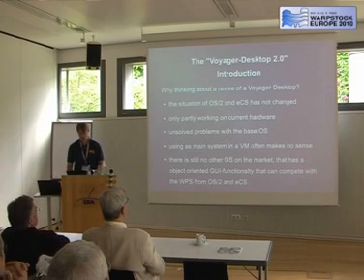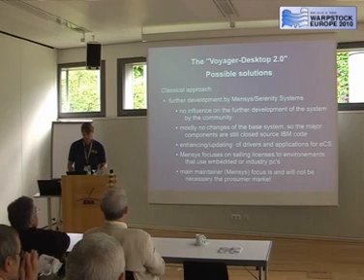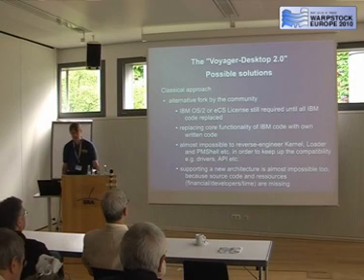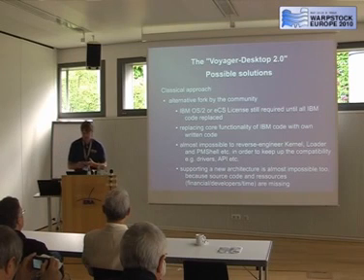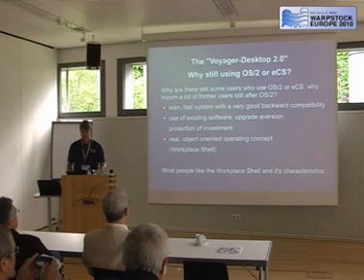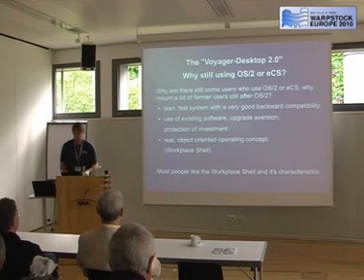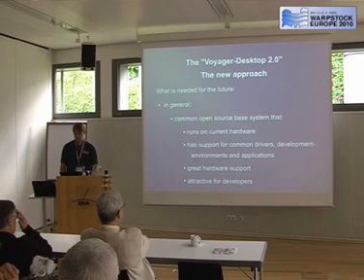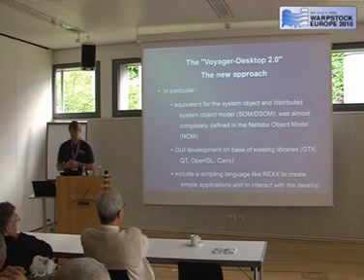Warpstock Europe 2010 - The “Voyager-Desktop 2.0” — A solution to get the WPS on a modern system?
The “Voyager-Desktop 2.0” — A solution to get the WPS on a modern system?
By Thorolf Godawa